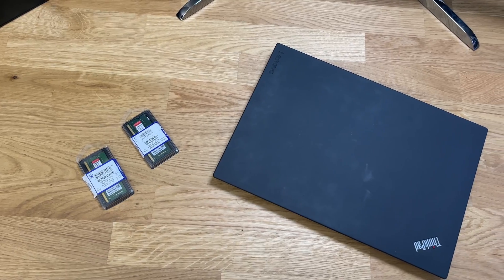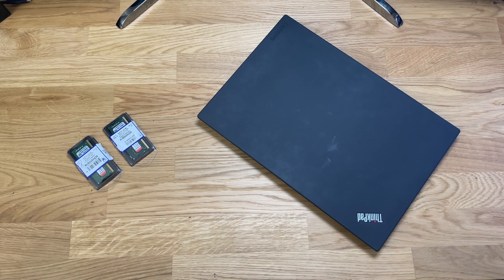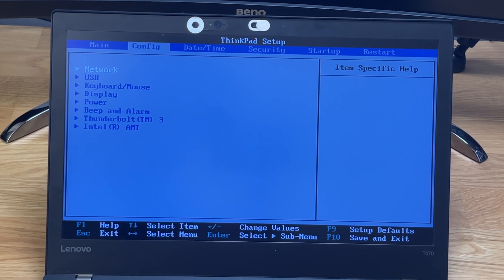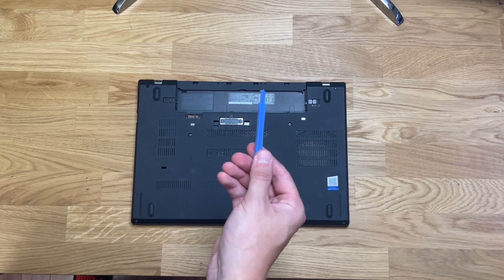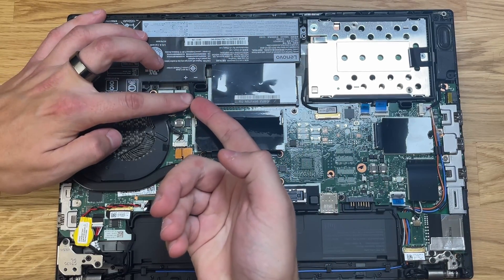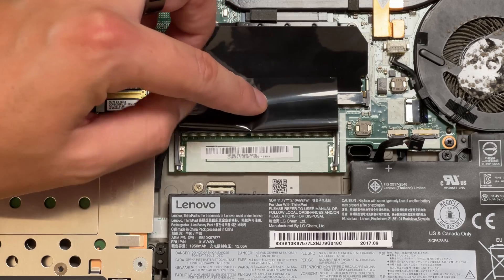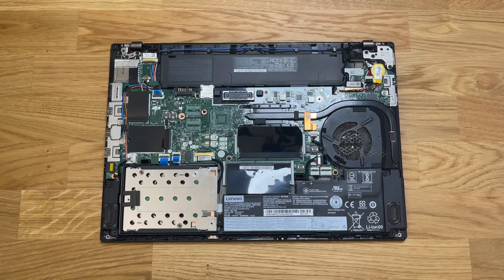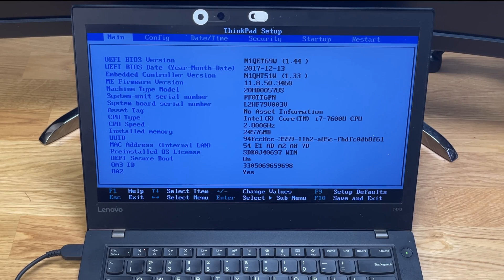How to Upgrade RAM on a Lenovo ThinkPad T470/T480 Laptop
This video covers how to upgrade ram on Lenovo thinkpad t470 and t480 laptops. Follow every step to ensure a safe process!

The thinkpad T470 and thinkpad T480 are common lenovo laptops in the workplace. upgrading the memmory can improve your productivity and leave you with a faster laptop! With this Thinkpad ram upgrade, you will be more satisfied with your laptop experience!

Benefits of increasing ram in your laptop include, more room for multi tasking before the pc starts to slow down and more space for applications to store things making your workflow faster!

This video also includes the Thinkpad disassembly / how to open thinkpad in a safe manner to do a Lenovo ram replacement, hard drive upgrade and have other components accessible with the removal of the back cover!

link to support pages